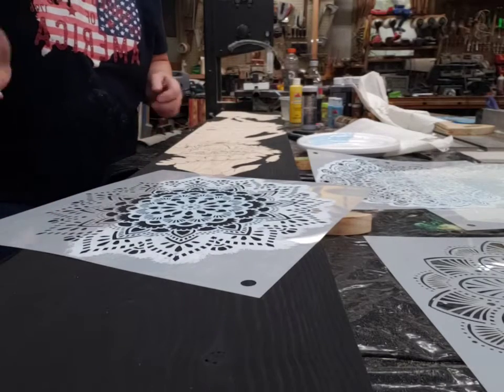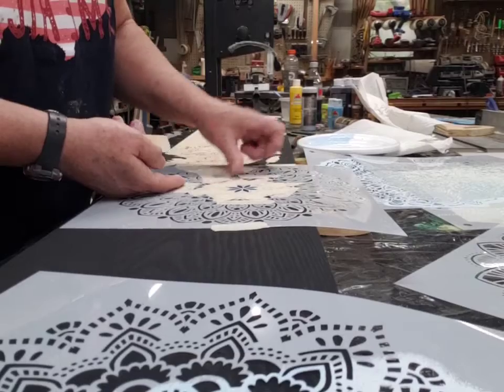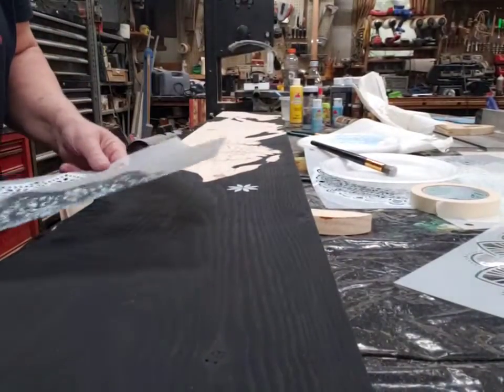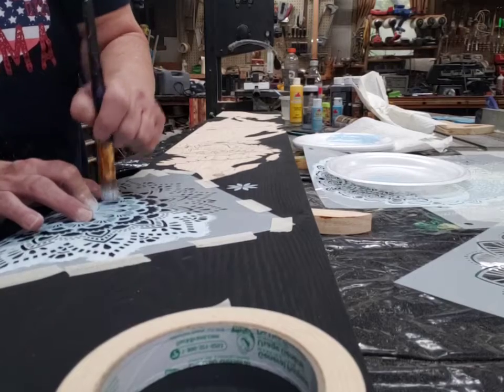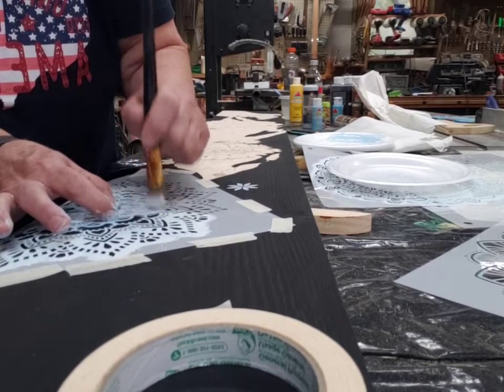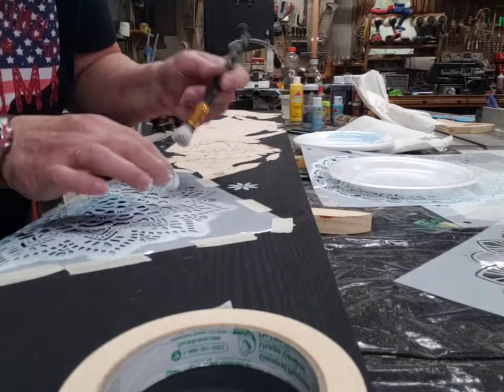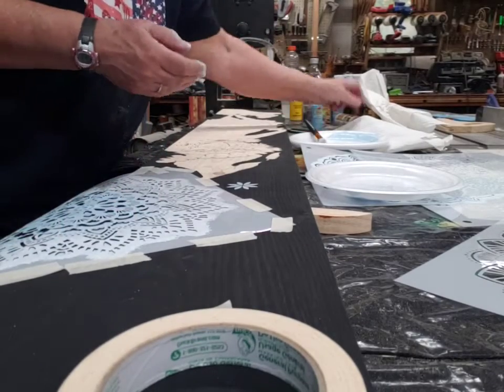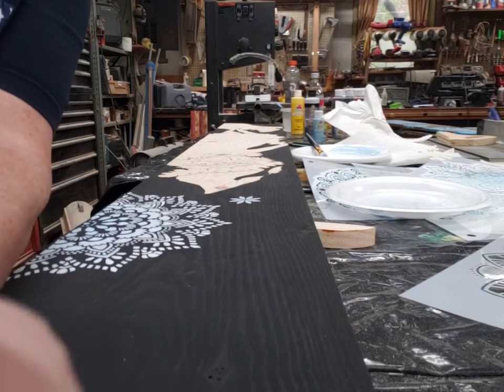How to paint snowflakes with a Mandala stencil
Want to see how you can make those big snowflakes on your porch leaners? Here I show you how you can create small tiny ones to huge ones with 12x12 Mandala stencils.